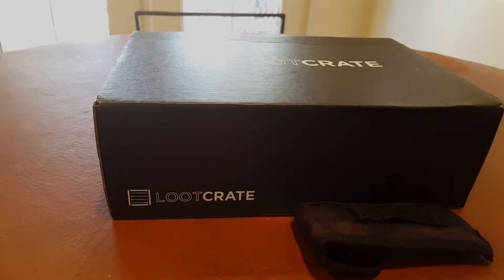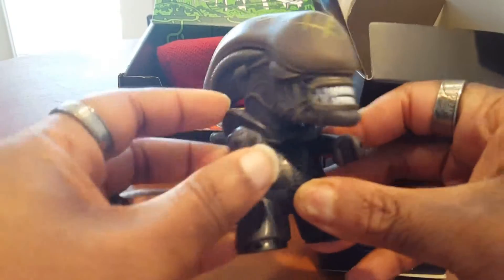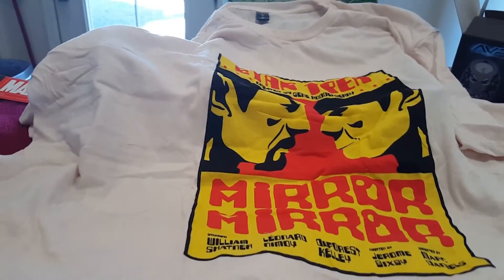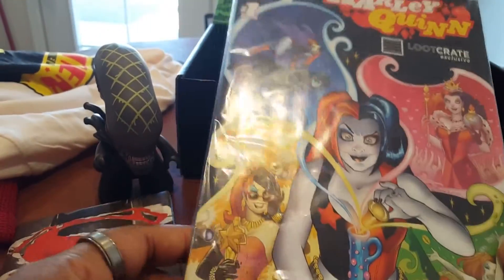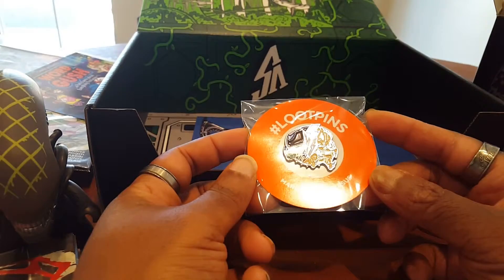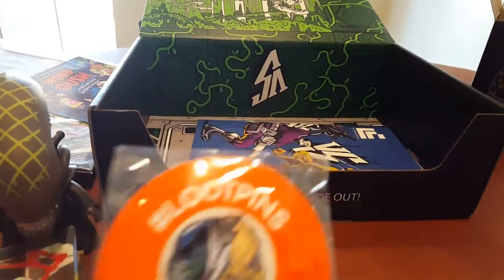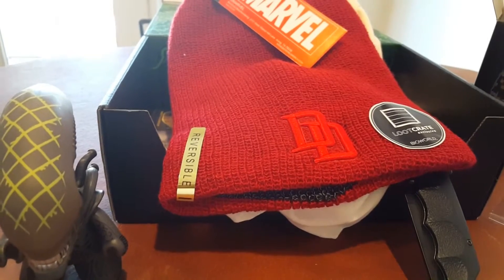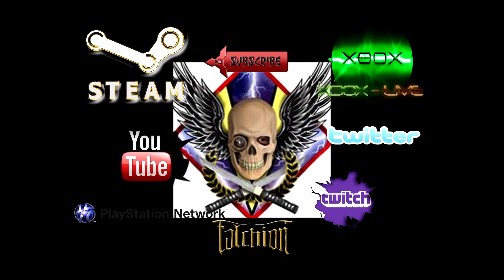Unboxing My World: LootCrate March 2016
Need your own crate?  Click the and get started!  Or come back next month and join us for April's unboxing...